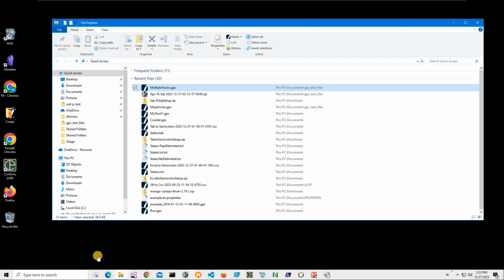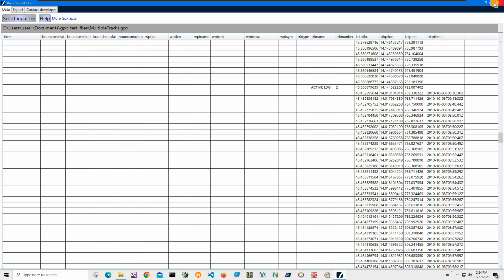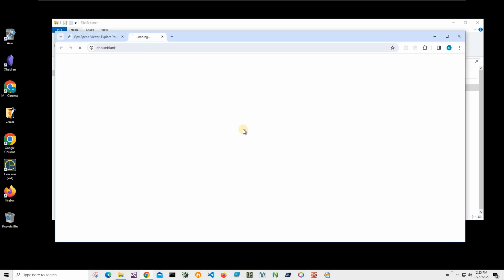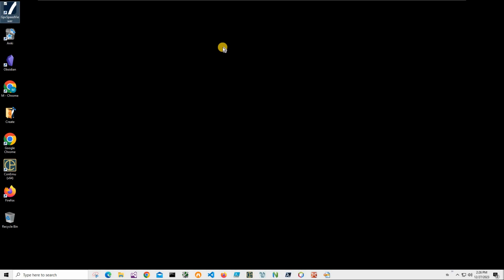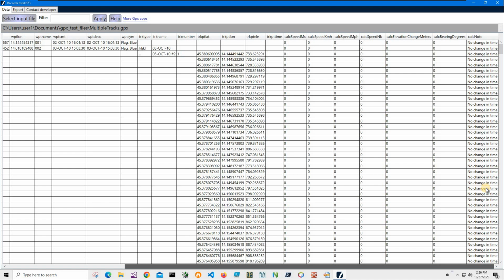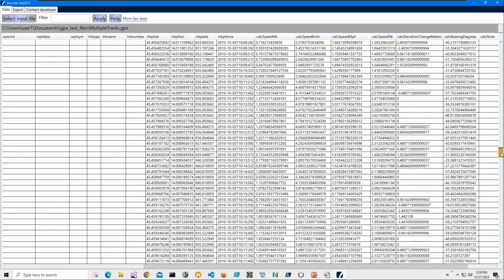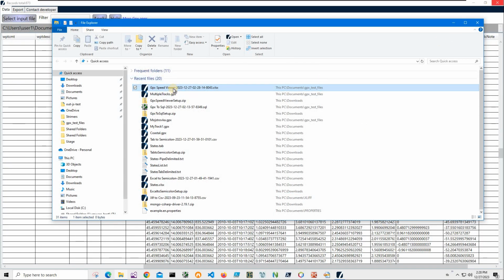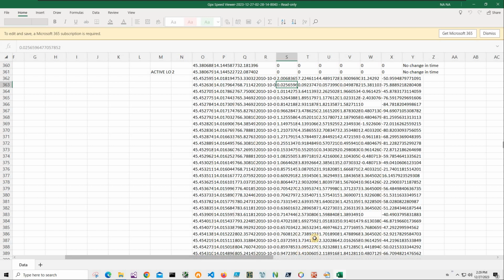Gpx Speed Viewer